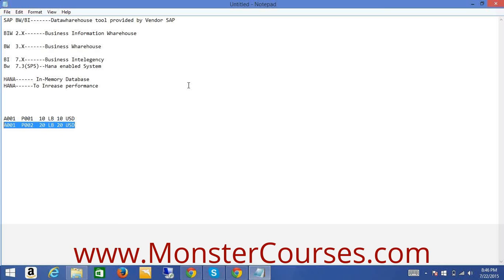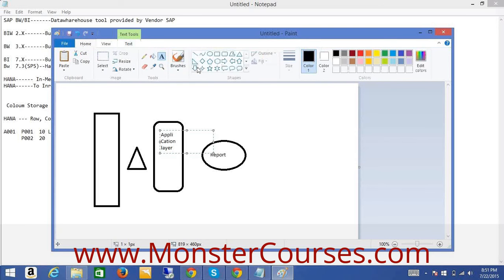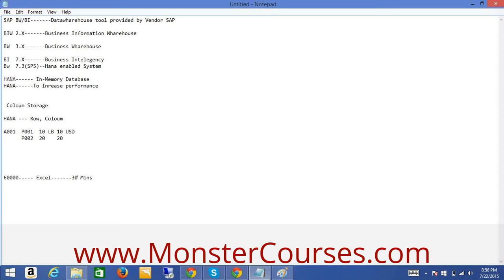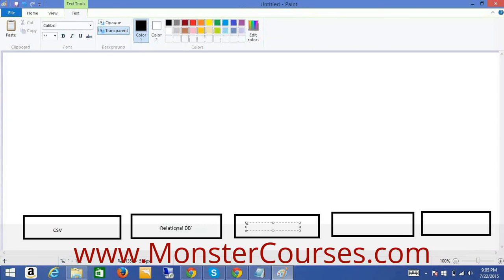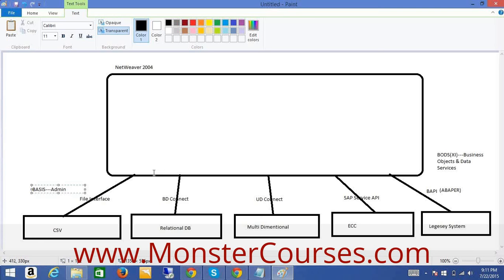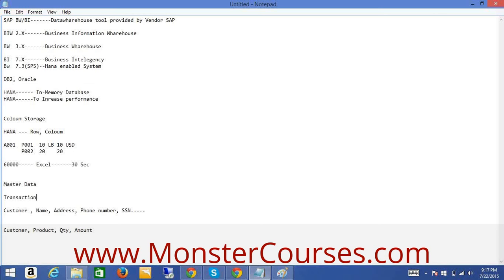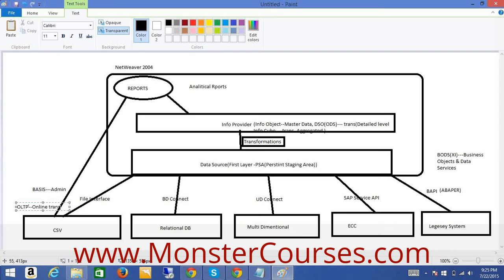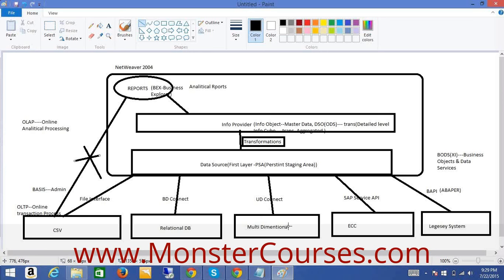SAP BWBI Online Training| SAP BWBI Demo | SAP BI Online Training | SAP BI Video tutorial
SAP BWBI ONLINE TRAINING by monstercourses.com
MonsterCourses is a Global Interactive Learning company started by proven industry experts with an aim to provide Quality Training in the latest IT Technologies. MonsterCourses has a pool of Expert Trainers worldwide on all the technologies to train the students. MonsterCourses is offering Training services to Major IT companies and to individual learners worldwide. About Our faculty: we have excellent SAP BWBI instructors who have real time experience plus expert orientation in Online Training.

You Can Attend a FREE DEMO Classes
MonsterCourses’s Training offer you:
1. Interactive Learning at Learners convenience
2. Industry Savvy Trainers
3. “Real Time" Practical scenarios
4. Learn Right from Your Place
5. Customized Course Curriculum
6. 24/7 Server Access
7. Support after Training and Certification Guidance
8. Resume Preparation and Interview assistance
9. Recorded version of sessions

Note: We can customize course content as per your requirement.

We have a new batch starting on SAP BWBI Online Training.

We enable you to impart IT education, learning and teaching services to interact with individual students, learners and corporate organizations across the world while imparting IT training courses and programs. We provide you an efficient opportunity to learn the world-class teaching models in IT training arena.

Experience the Quality of our Online Training.
For Free SAP BWBI Online Training Demo Please Contact

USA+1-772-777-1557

Skype Id : MonsterCourses